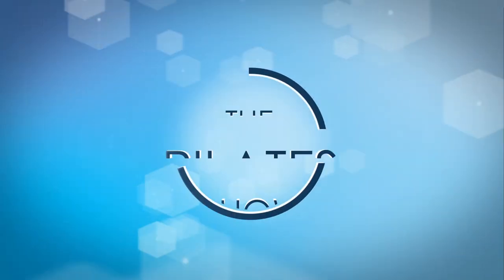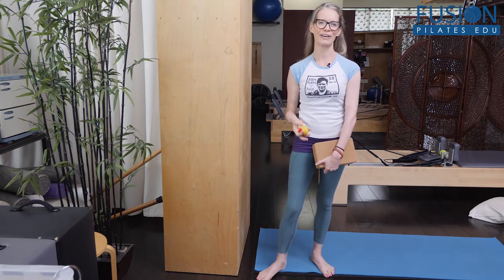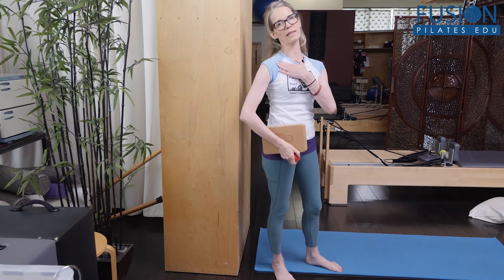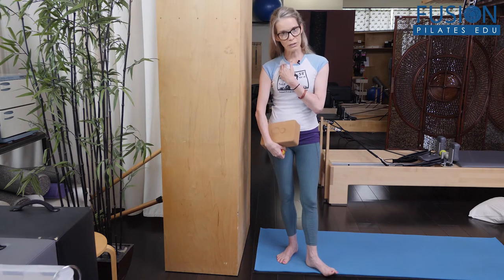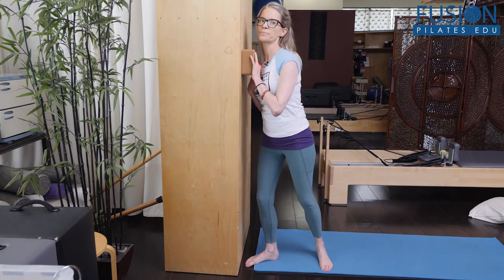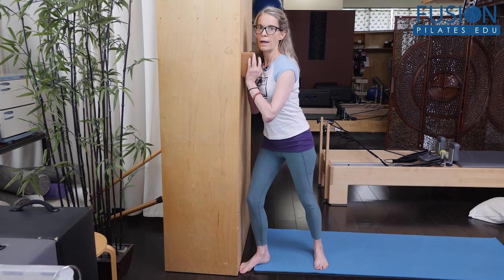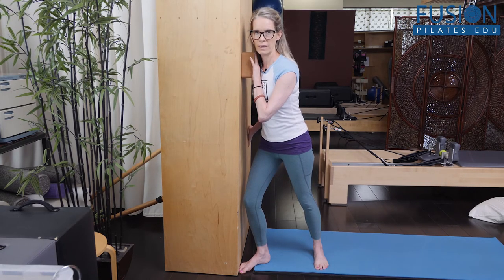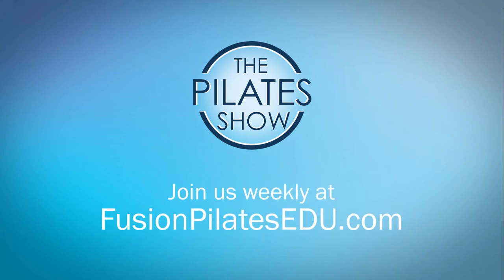Releaseing the Clavicle